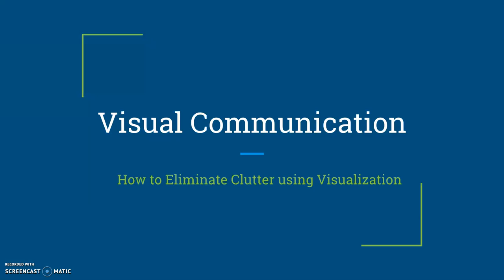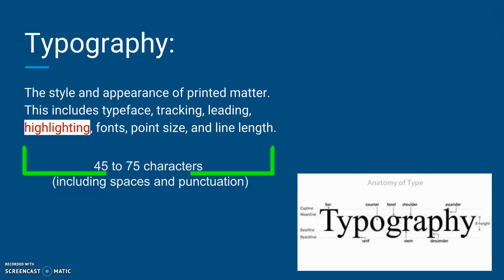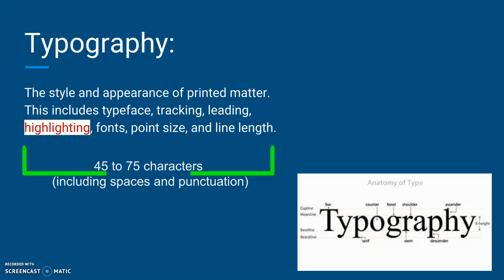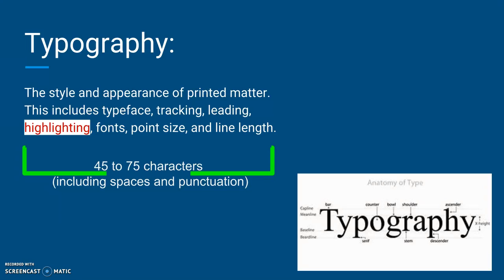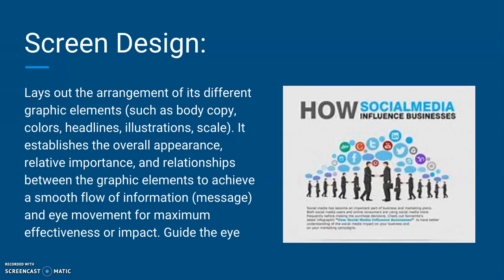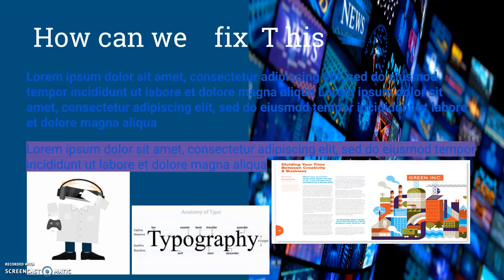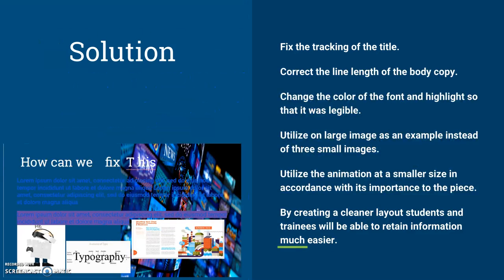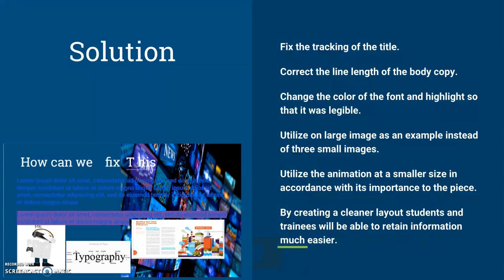module 5 AEP822